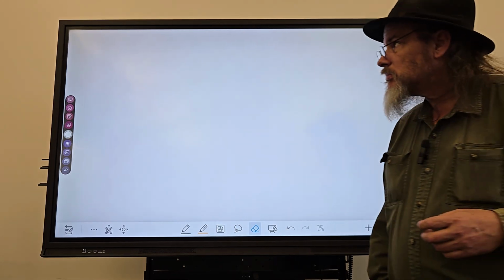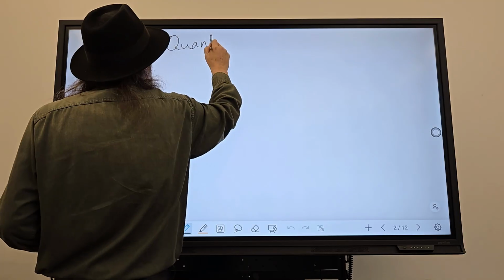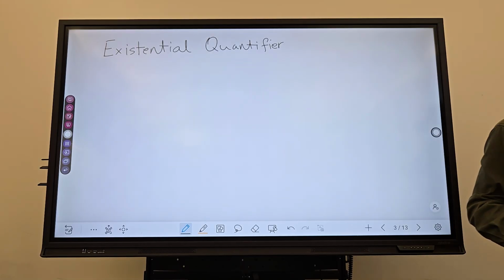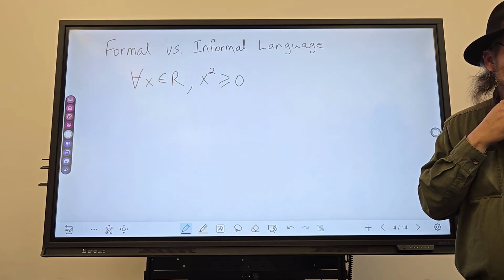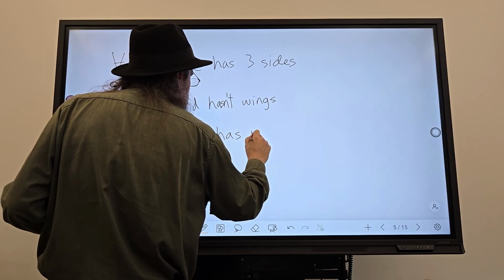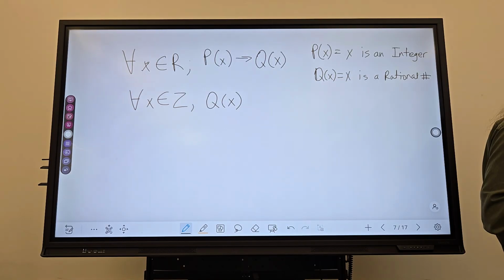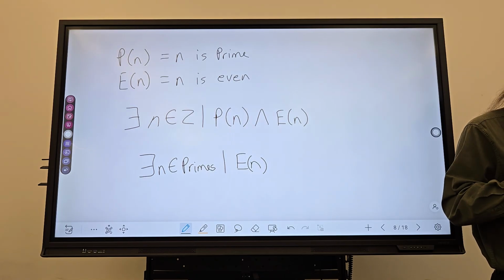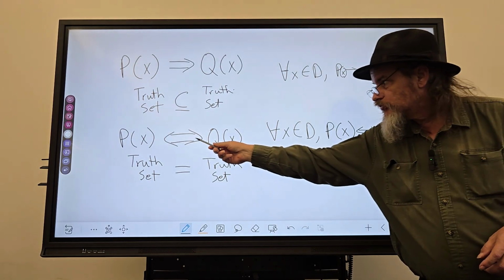Discrete Structures 2 Lecture 2-10-2026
In this lecture, we discuss universal and existential quantifiers.